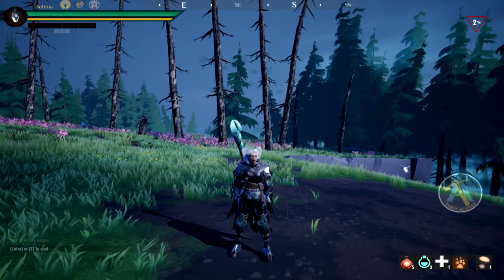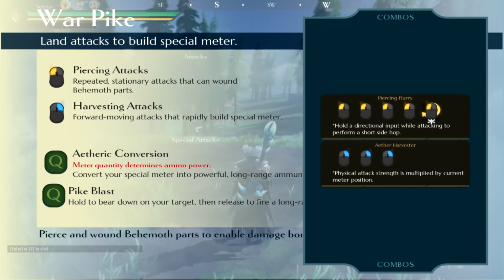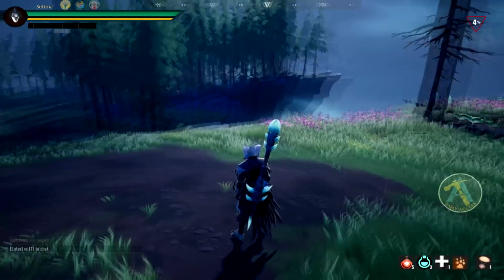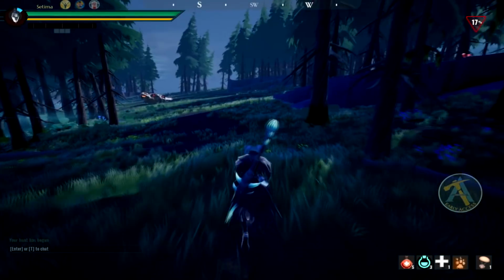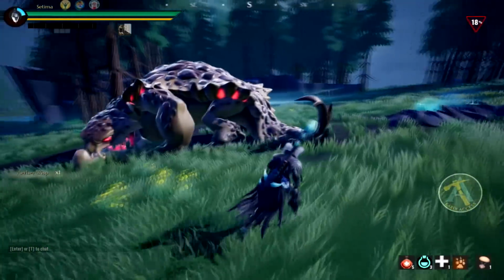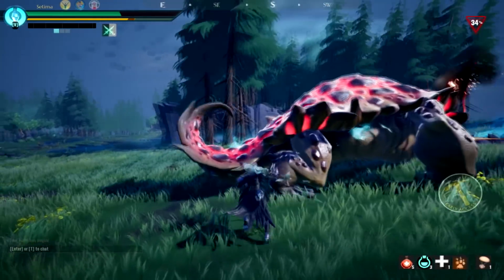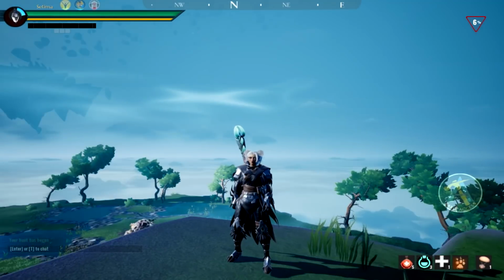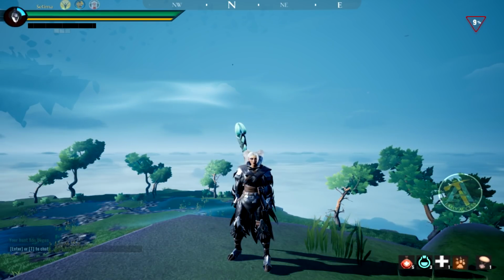Dauntless War Pike Tutorial!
The newest weapon introduced to Dauntless, the War Pike is the bridge between the Risk and Damage of the Hammer and Axe and the Speed and Safety of the Sword with a long range attack thrown in to round out the weapon. Capable of wounding monster parts to increase the group's damage as well as booping monsters out of their vulnerable attacks, the War Pike has a lot going for it. The downside is the relatively low damage on the first few attacks in the left or right click strings, and the vulnerable nature of the final hits of both left and right click strings. Knowing the monster's patterns to a T will reduce the risk, but keeping your special meter topped off to maximize your damage demands avoiding all incoming damage. Good aim is also essential to using the long range missile attacks the weapon offers as well. Enjoy the tutorial!

Check Me Out On Twitch!

Be sure to check out the people who inspired my channel!